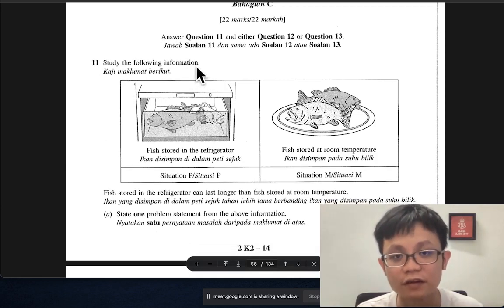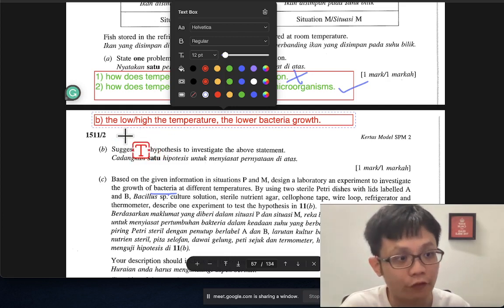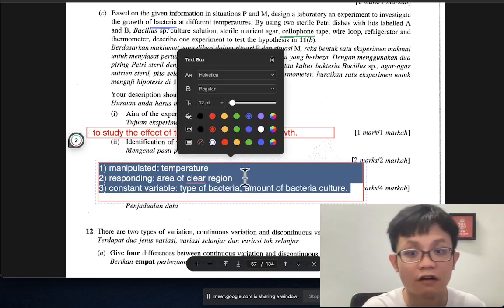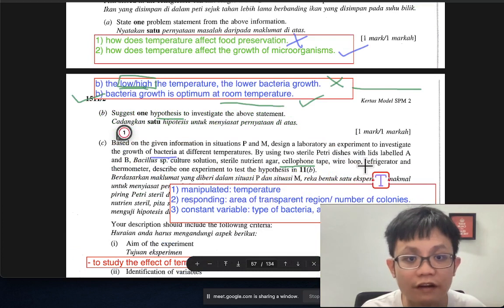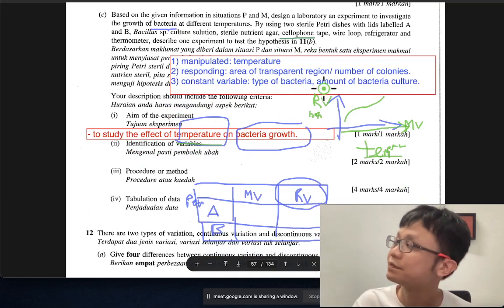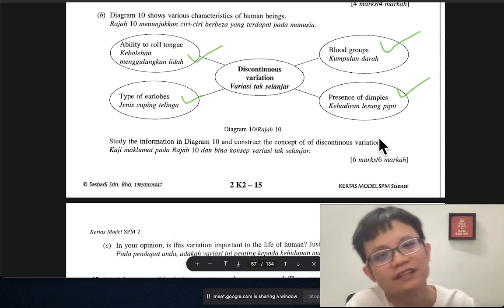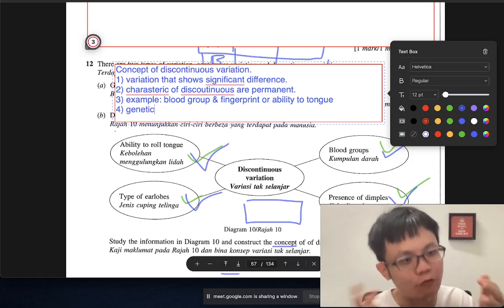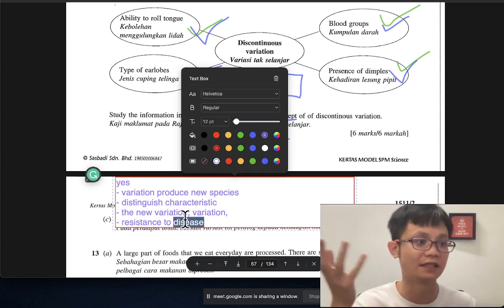- Form 5 (KSSM)- Master Class- Part 11- Revision for 2022 SPM exam